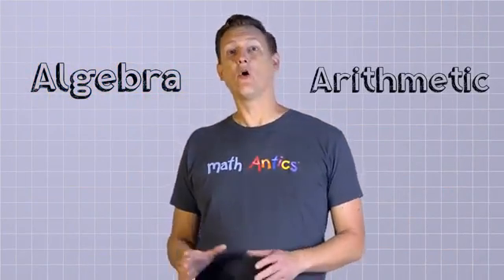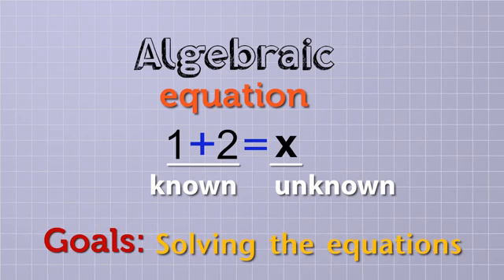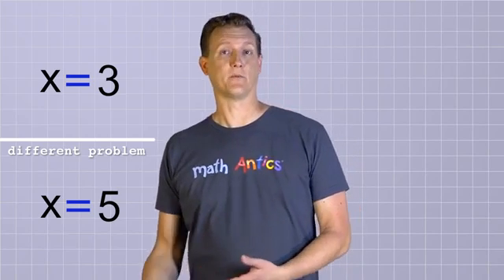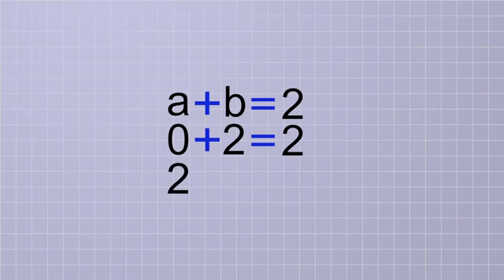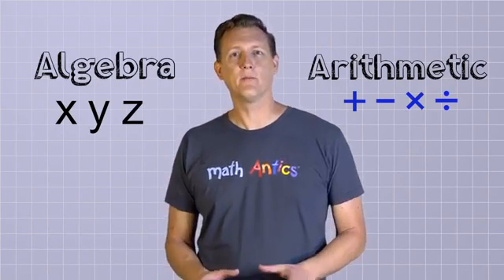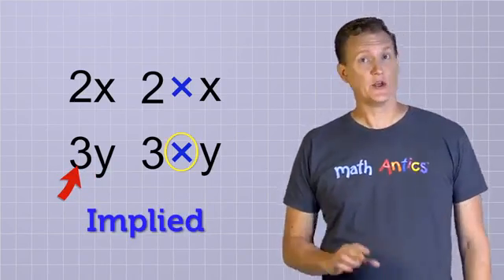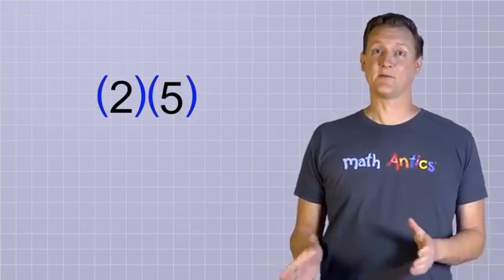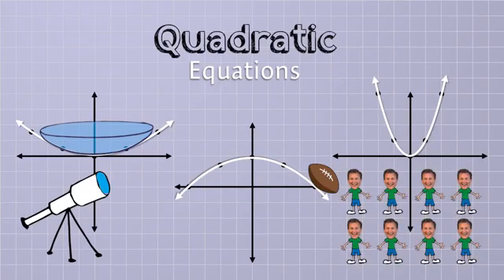Algebra Basics What Is Algebra Math Antics